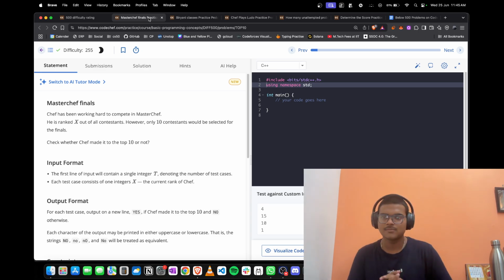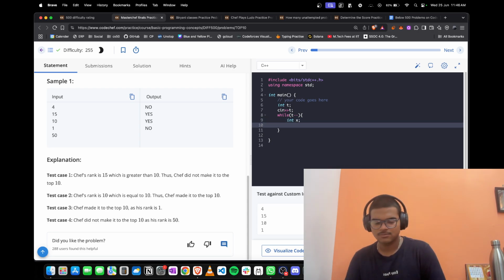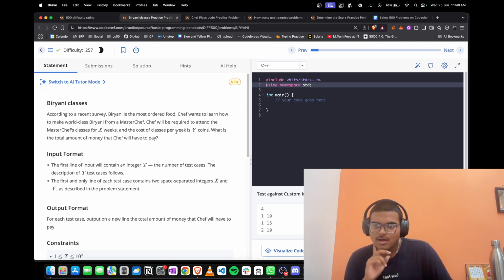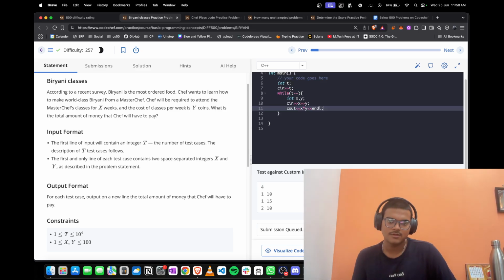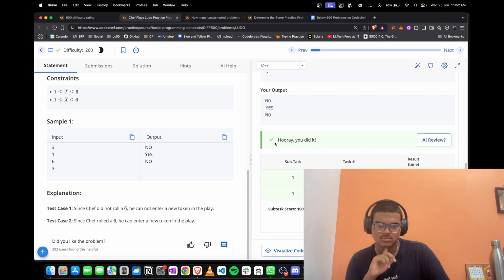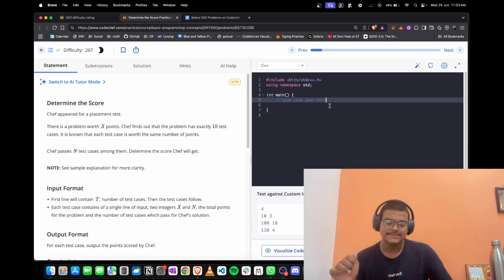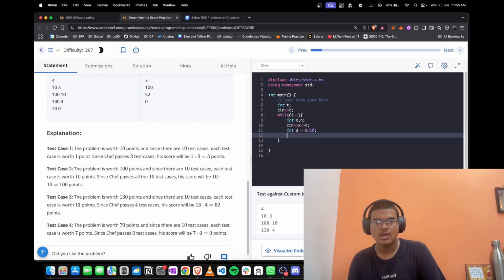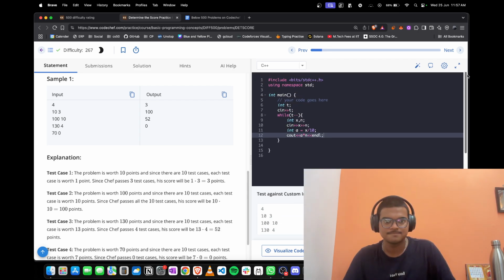5 CodeChef 500-Rated Solutions in 1 Video! (Masterchef, Biryani, Ludo & More) | C++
🔥 Problems Solved:
Masterchef Finals (500-rated)
Biryani Classes (500-rated)
Chef Plays Ludo (500-rated)
How Many Unattempted Problems (500-rated)
Determine the Score (500-rated)

💬 Challenge: Try solving these first, then compare your approach! Drop your code in the comments.